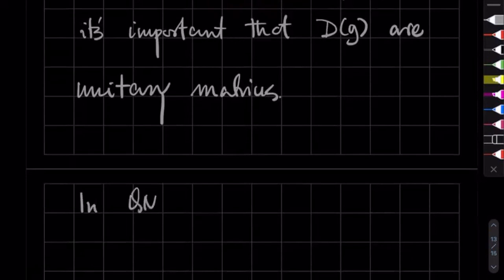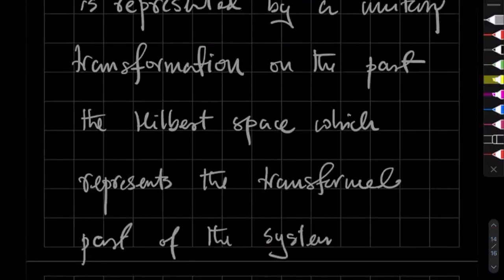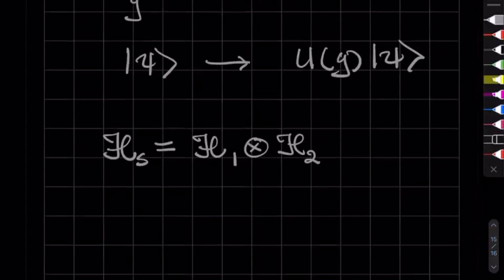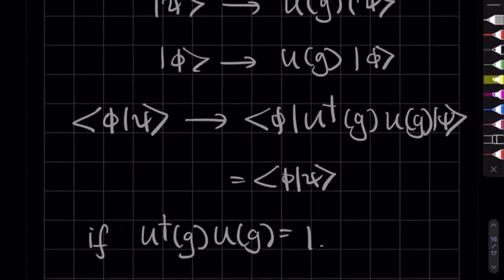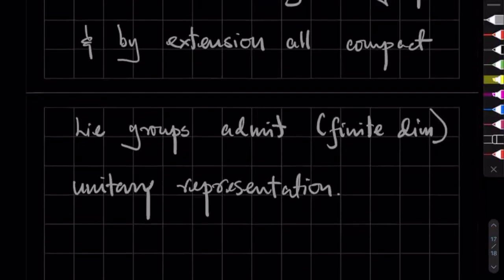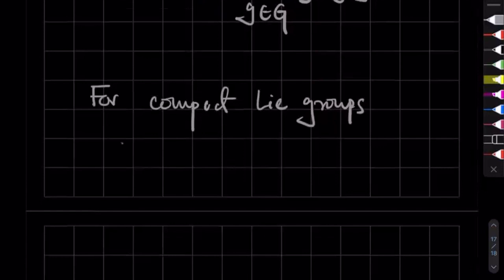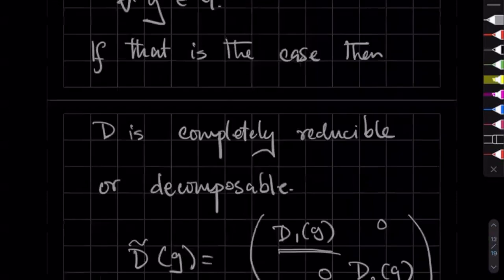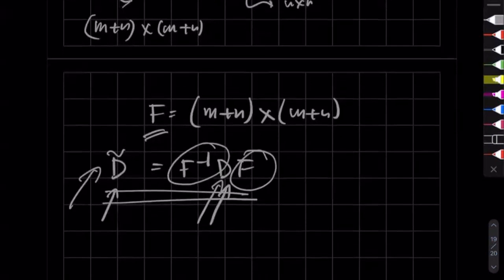Group Theory L19V5: The Rearrangement Lemma and the Unitarity Theorem